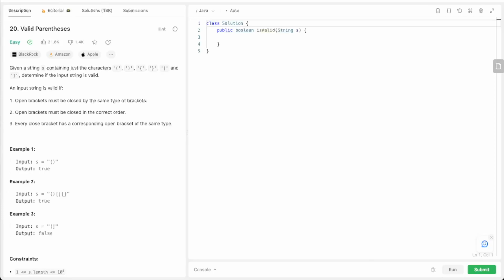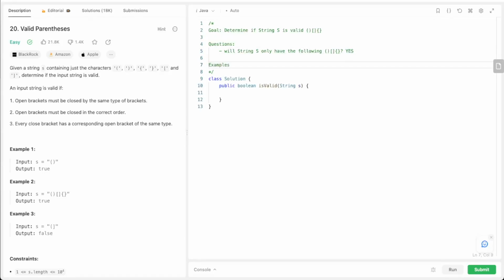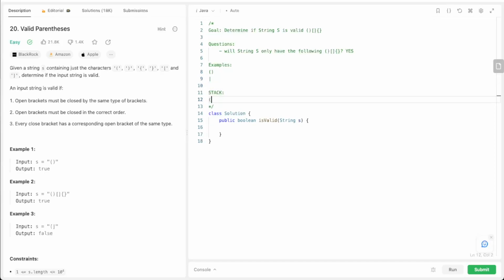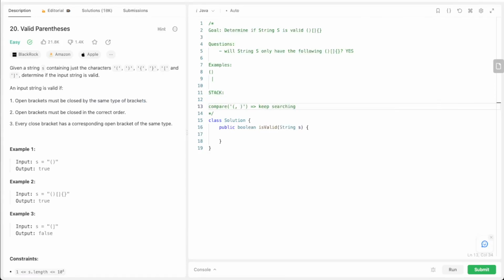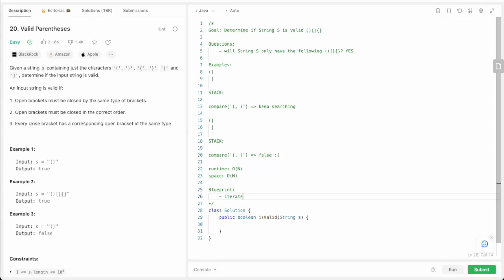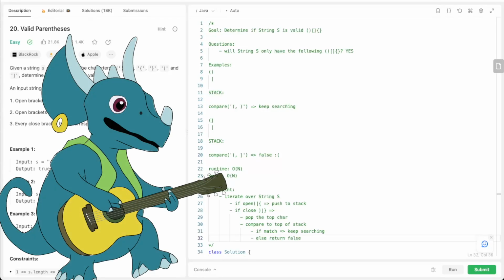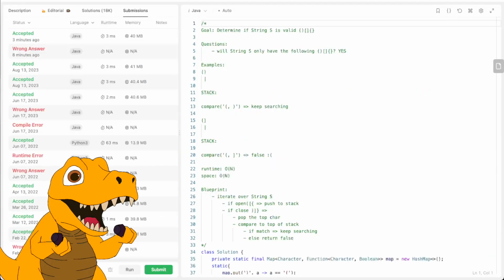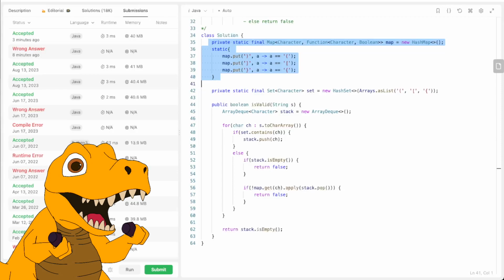Leetcode Monologue: Valid Parentheses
Using my framework to solve Valid Parentheses.

Timestamps:
0:00 Intro
0:29 Problem
0:54 Walking thru the Framework
3:37 Blueprint
4:10 Coding
5:46 Notes
6:30 Outro

Credits:
Slides: Slides Go